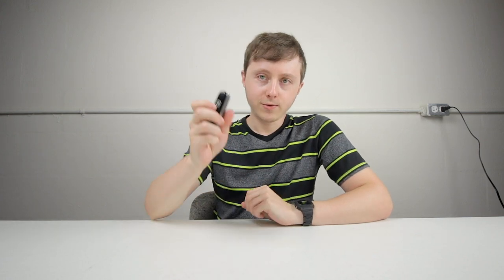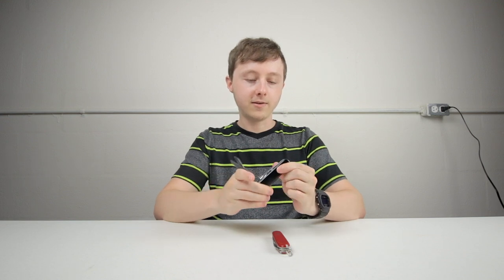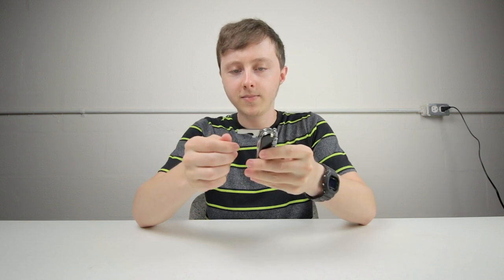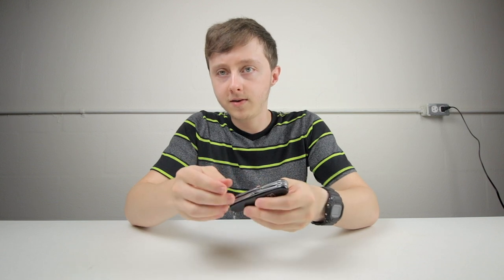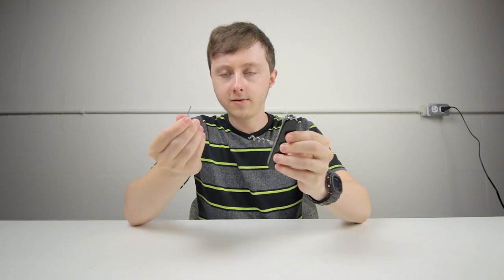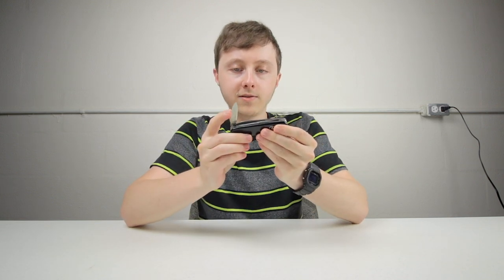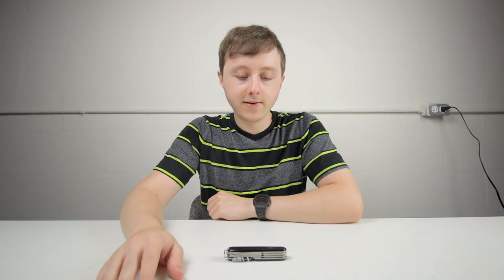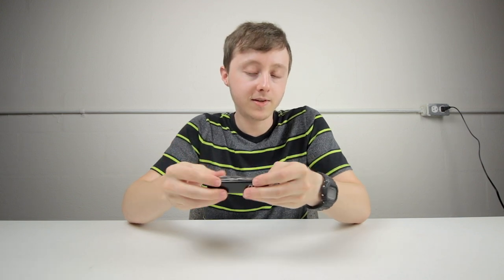Victorinox Climber SAK Review & Camparison | Black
In this video we take a look at my EDC for the past year, the Victorinox Climber Swiss Army Knife (or SAK for short).
This knife has served me well and the standout feature is definitely the scissors.